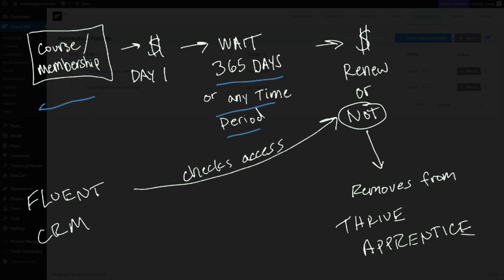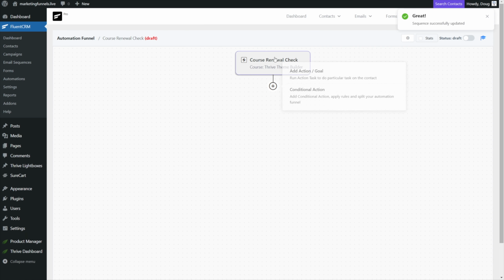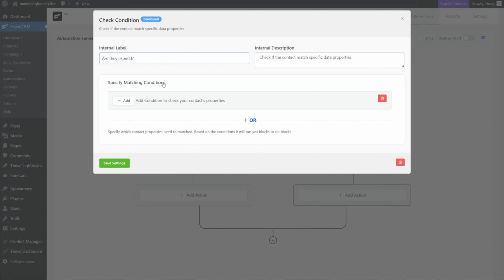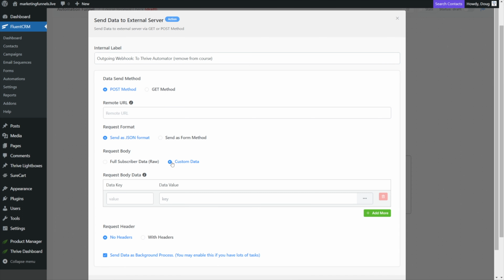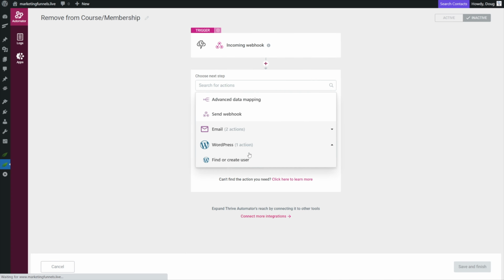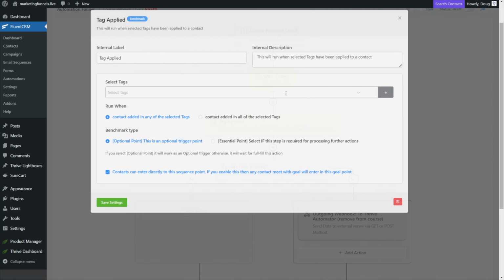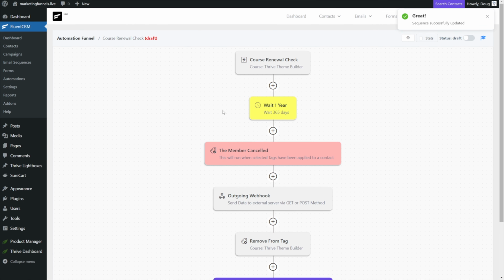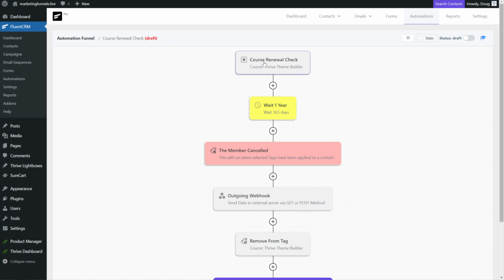Temporary Thrive Apprentice Course Access Managed by FluentCRM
This tutorial came at the request of a Convology Community Member who was looking for a way to manage temporary access to her Thrive Apprentice courses. She sells temporary access (1 year) and users can sign up again for additional access. Using FluentCRM, we can automate this process and adapt it to our needs.